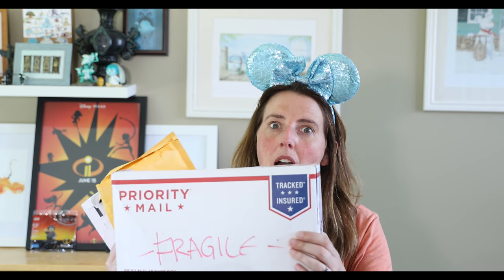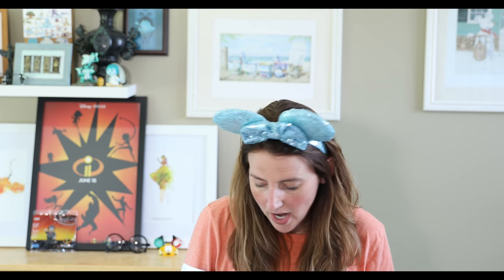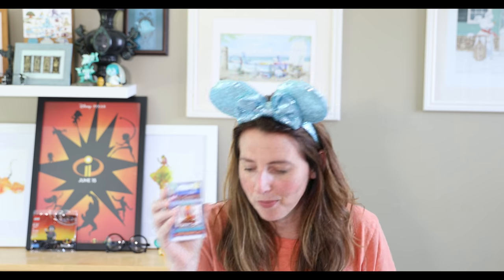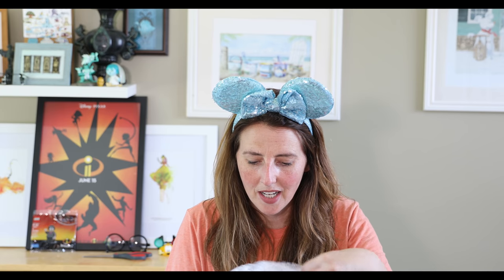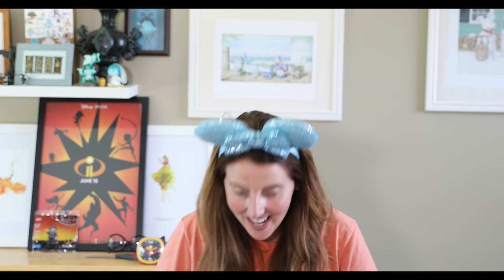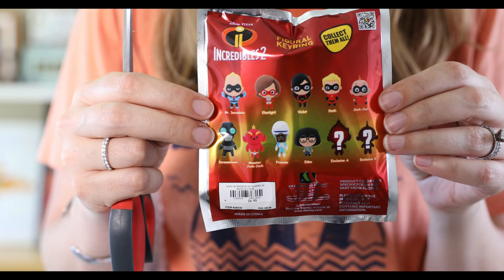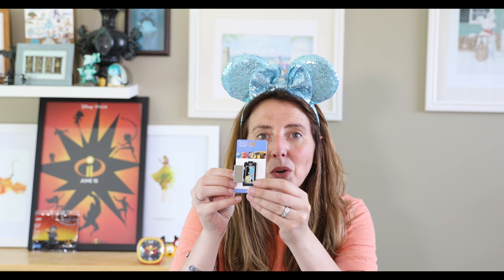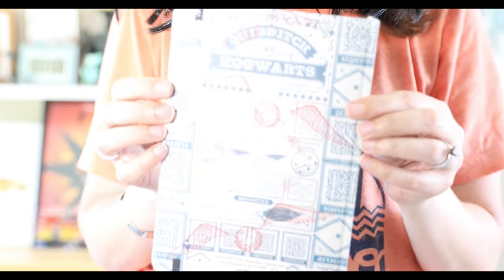DISNEY MAGIC MAIL!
I had some DISNEY Magic Mail waiting for me on my most recent trip to the Post Office!  You all know how much I love getting mail! Thank you for sending me mail friends, it means the WORLD to me! Thanks so much for being a part of our Disney channel!  There's  more information below:

Thanks so much to Nikki (Forever Disney on YouTube!) and Drew!

✨ Thanks for being a part of this Disney Community.

🏰Want Disney Travel Help from Coral Joy Travel?
💖👇CLICK BELOW to fill our your trip information! 👇💖
Traveling to Disney in 2018?

Traveling to Disney in 2019?

 Send me a letter and I'll share it in a video!

 ✨  ✨ Coral Joy Travel, A Touch of MAGIC. Sharing JOY!  ! ✨ ✨